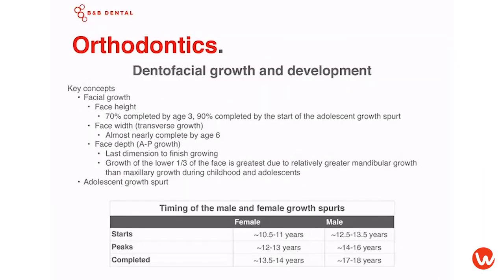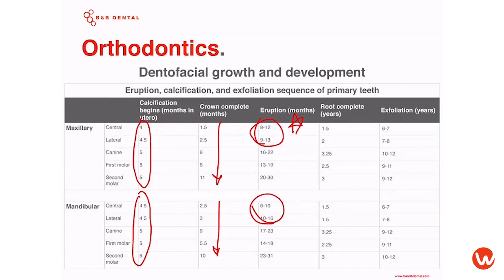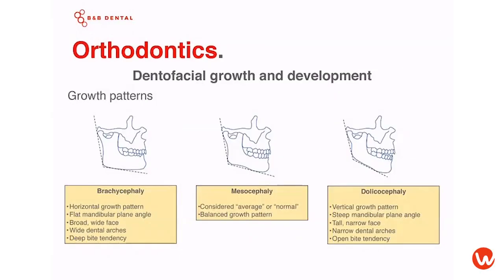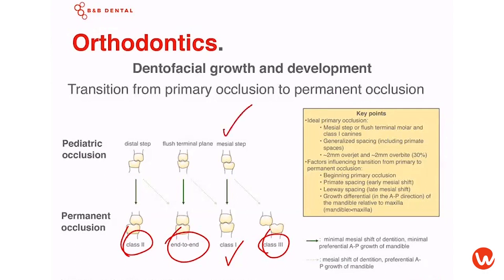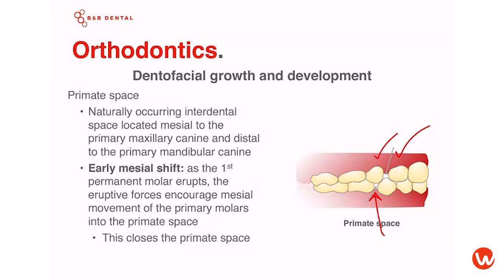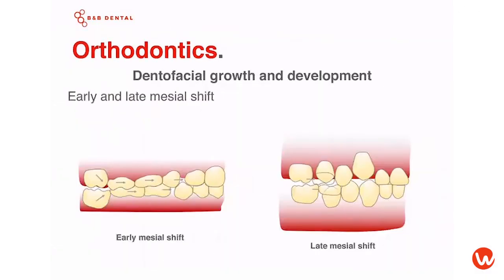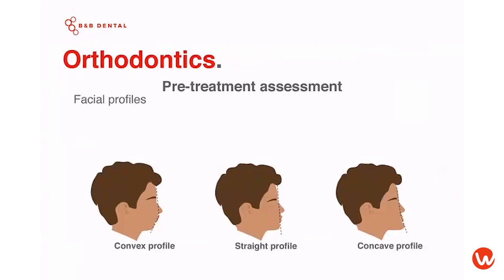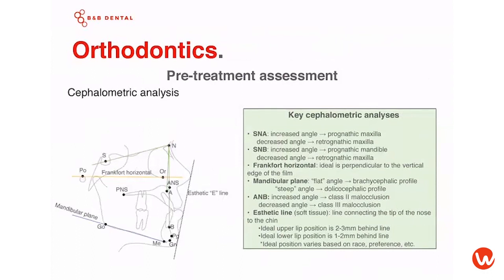INBDE Pediatrics & Orthodontics: Orthodontics Part 1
Check out this B&B Dental video on Orthodontics, as taught by DMD Dr. David Danesh. This is one of four videos in the video series on Pediatrics & Orthodontics from the B&B INBDE Review course. Check us out at bandbdental.com!